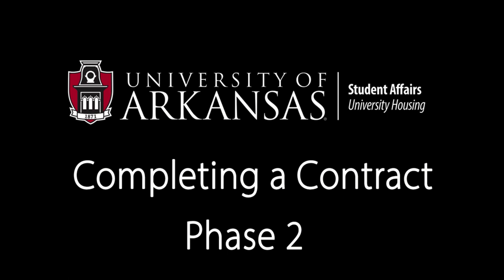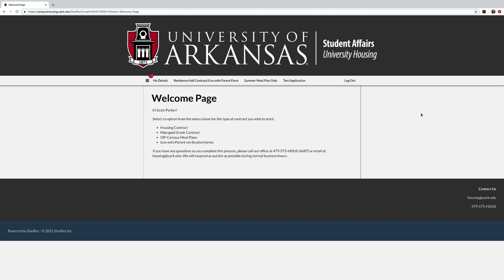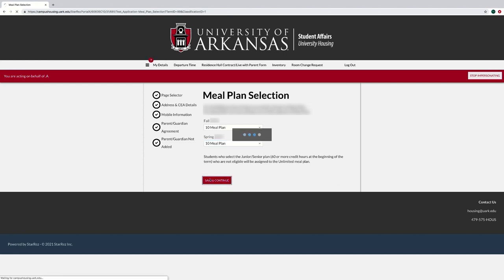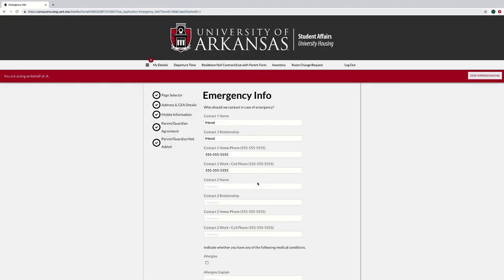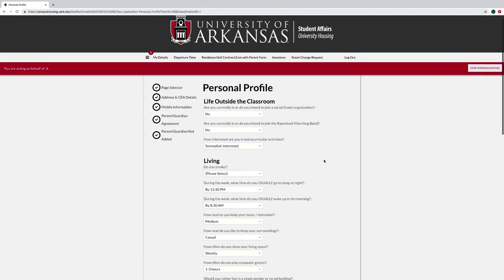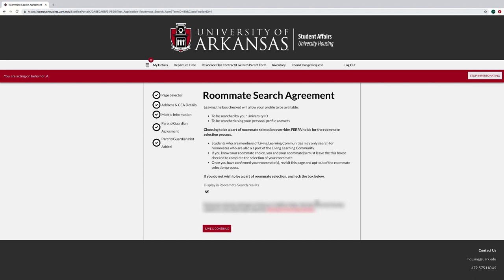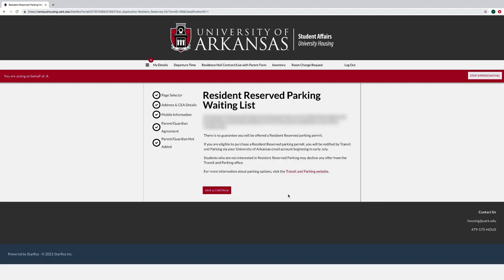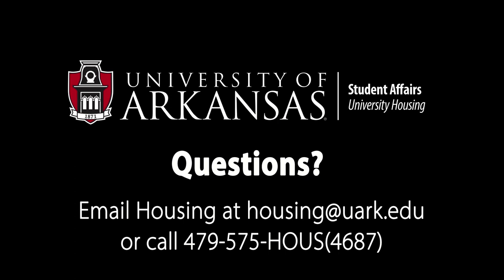University Of Arkansas Housing Contract - Phase 2